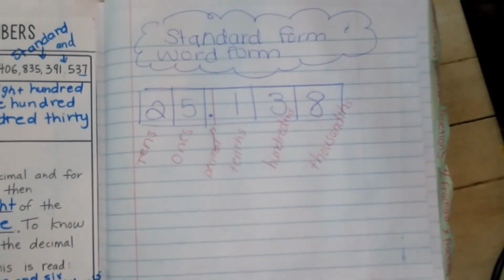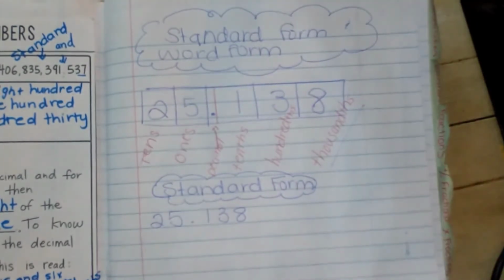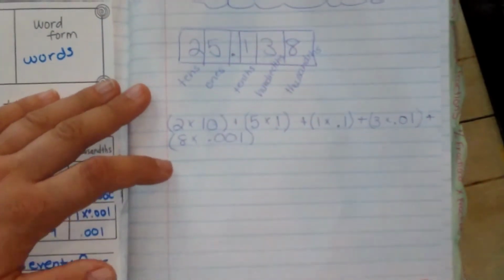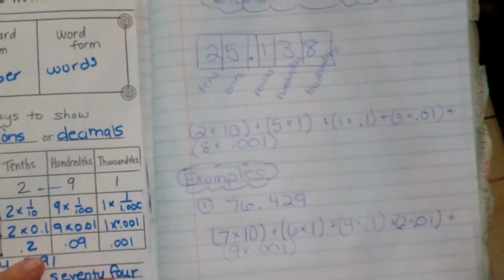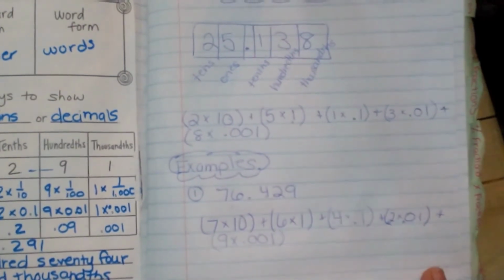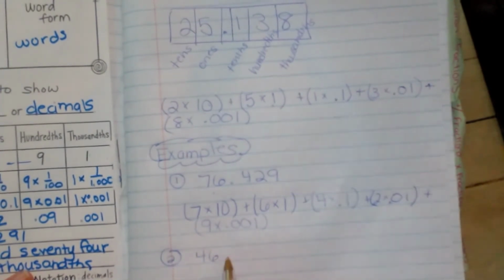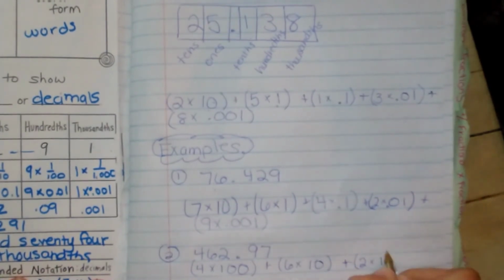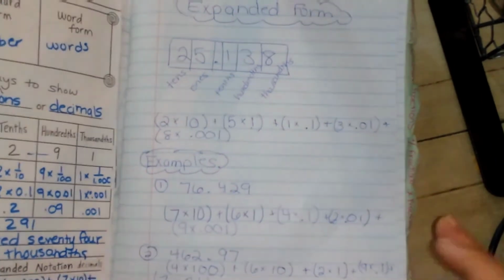Word, expanded, and standard form examples //5th grade online lesson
Check out this 5th grade math online lesson on expanded, word, and standard forms of numbers.  This is a second video to accompany our notes video: